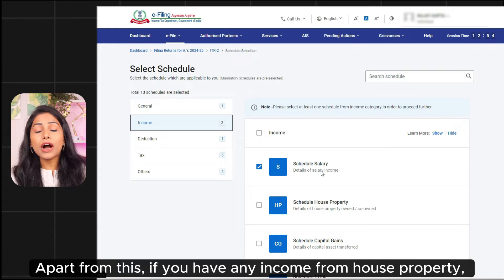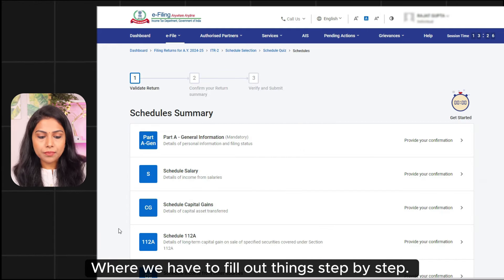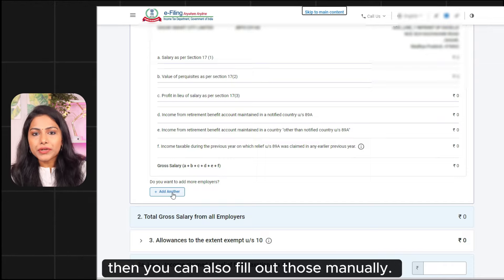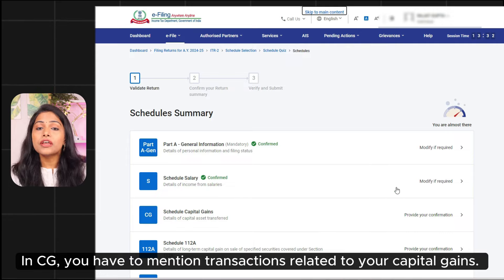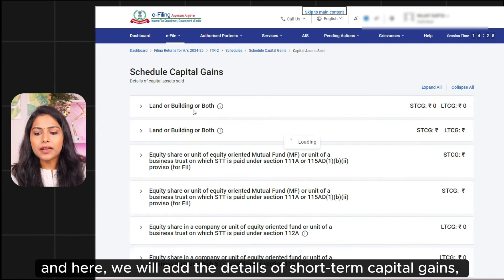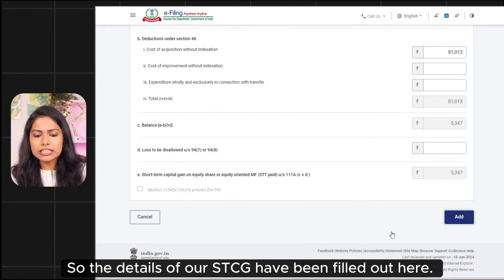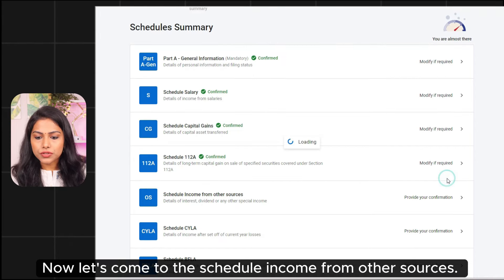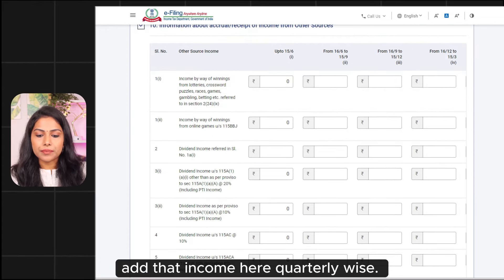ITR 2 filling online 2024-25 | How to Fill itr 2 | itr 2 filing for share market income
Join Priya Das in this step-by-step guide on how to file Income Tax Return (ITR) 2! Learn about the required documents, common mistakes to avoid, and tips to make the filing process smooth and hassle-free. Don't miss out on this essential guide to ensure you file your ITR 2 correctly and on time!"
Time Stamps :-
0:00 Introduction
1:11 Filling ITR
2:22 Selecting Schedules
3:55 General Information
5:28 Schedule Salary
8:05 Capital Gains
12:55 Income from other Sources
14:28 schedule BFLA
15:05 Other Schedules
16:48 Outro

My Gears for shooting this video: 👇
🎥 CANON R50 Camera

🎙 DJI WIRELESS Microphone

🔆 Key Light GODOX SL150W

🔆Fill Light GODOX SL60W

💡 Practical Light

📽 Prolite Monopod Kit 666 VCT R50 camera